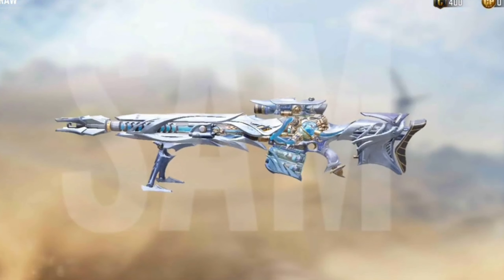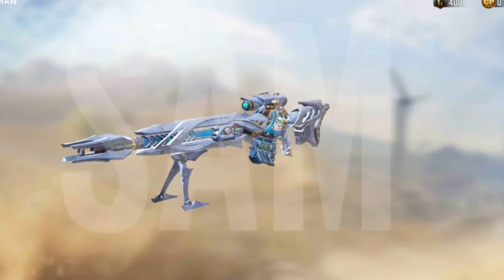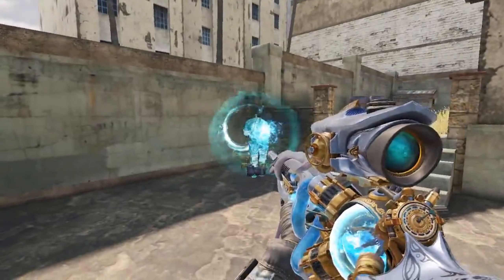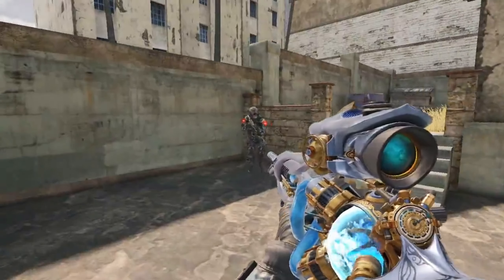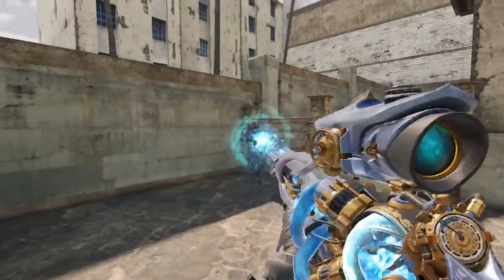*NEW* Mythic Rytec AMR - Nautilus Gameplay | Abyssal State Mythic Drop | COD Mobile